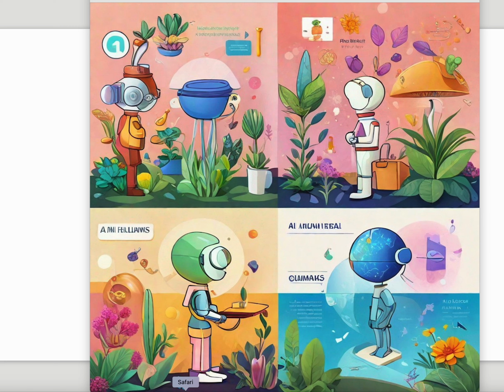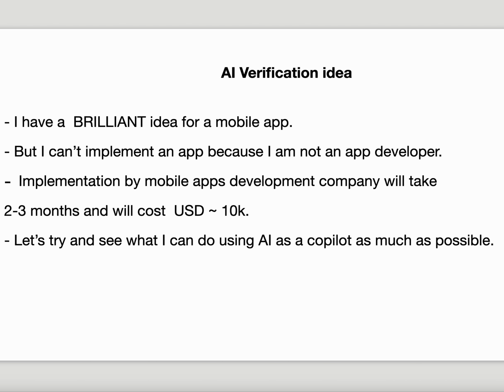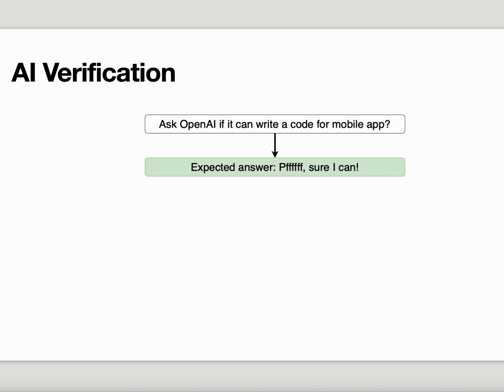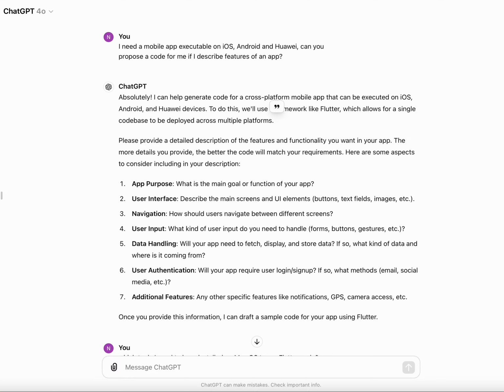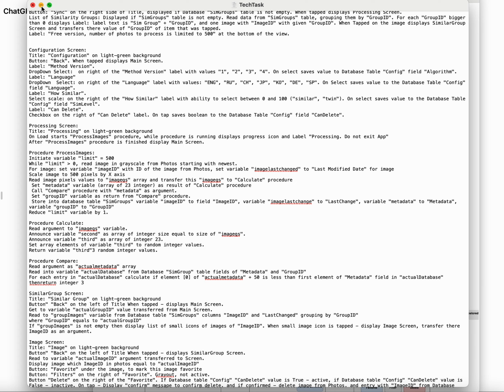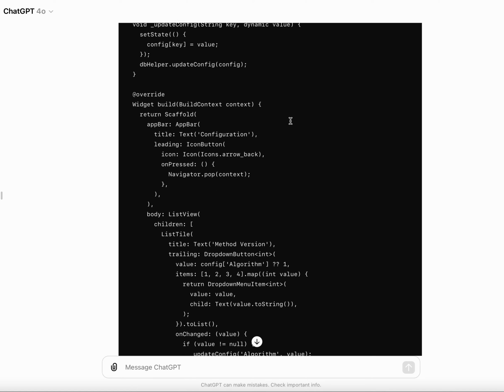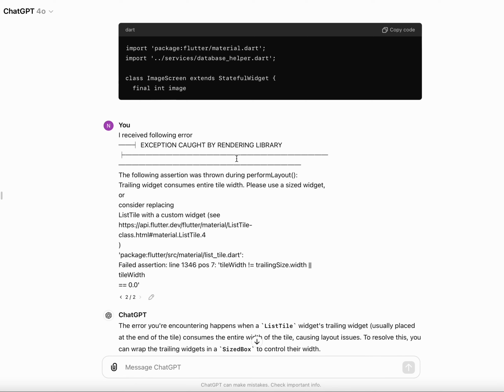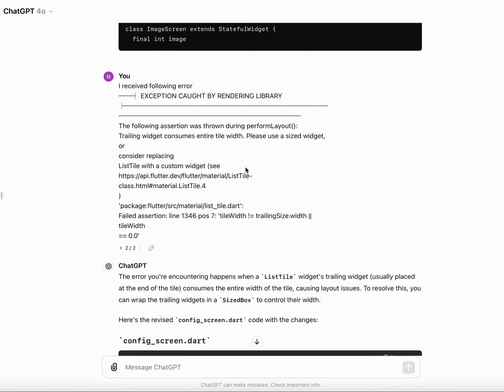AI writes a mobile app. Video 1.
Video #1  in a series of videos "how AI writes a mobile app for me".
Spoiler: AI is advanced "ask Google" with attitude because AI decides what is the best answer. And in general AI has tiny little cute kitty paws.

Is AI the next big thing? Let's test it.

Basic Requirements to AI in this test:
- AI is smarter than a human overall.
- AI is smarter than a human in specific technology.
- AI is faster and more effective than a human in everything.

Idea of the test:
I have a math algorithm for image comparison. I am not a mobile app developer. But I want to display my algorithm to people on mobile phones, as the most massive gadget.
I will ask AI to develop a mobile app for me for all major platforms: Apple iOS, Google Android and Huawei (Android for sure, Harmony OS if AI agrees).

IMPORTANT: Never-ever-ever provide to AI any restricted,  protected, copyrighted, sensitive and any other important personal or company information! Especially if this is a violation of laws, agreements and so on.
I will implement algorithm by myself, but everything else I expect to get from AI. Quick, cheap and easy, right?

Yet not delivered to app stores.